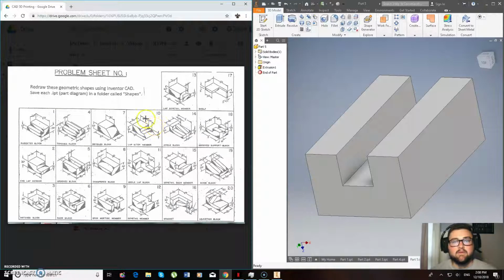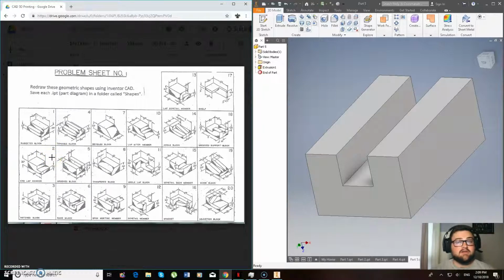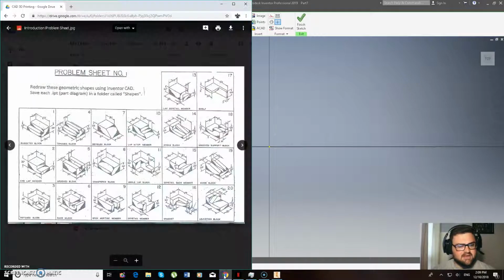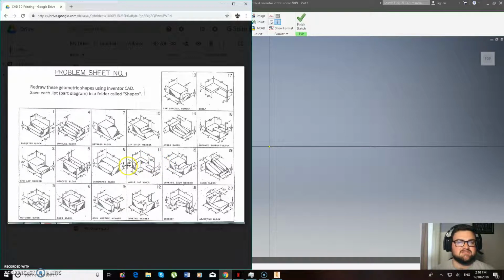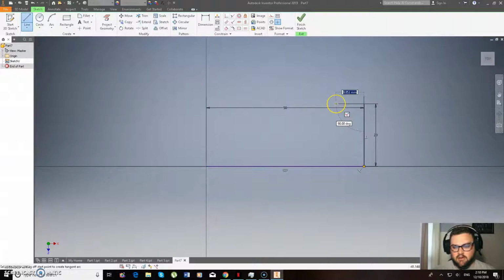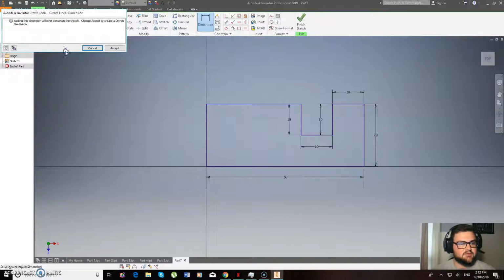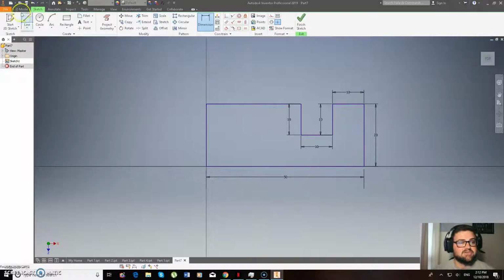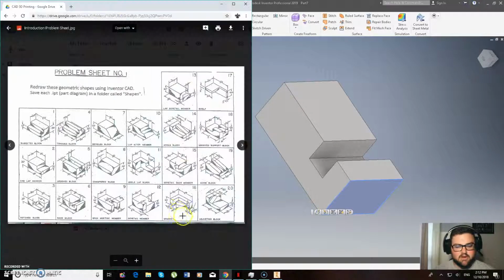Problem Sheet 1 Part 6